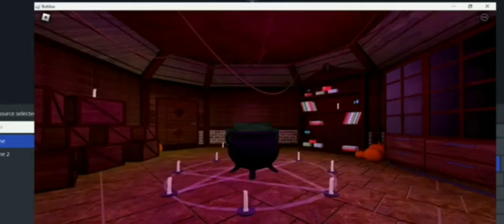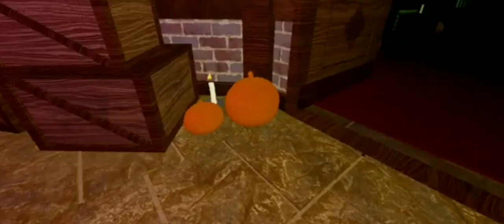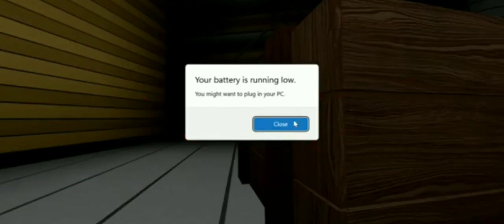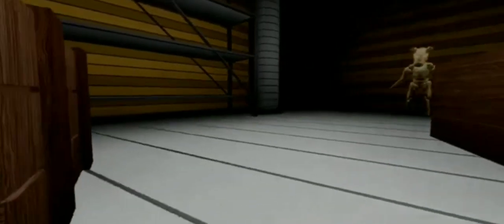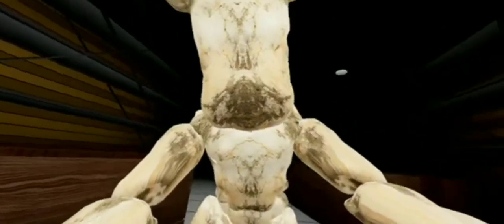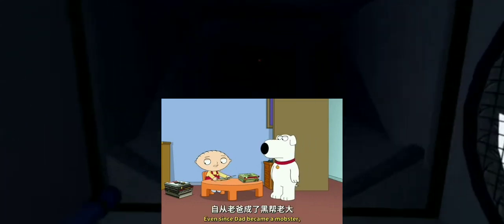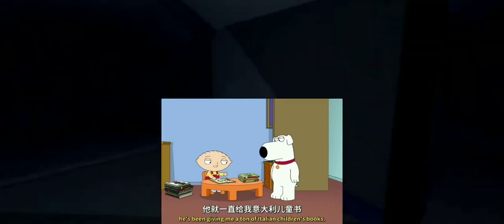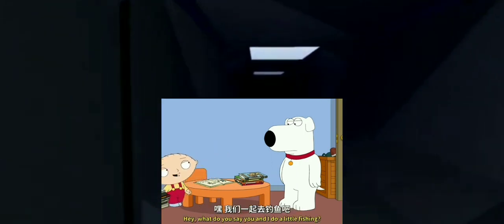Piggy Branched Realities Made Me RAGE?!!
In this video I play piggy branched realities and end up raging..